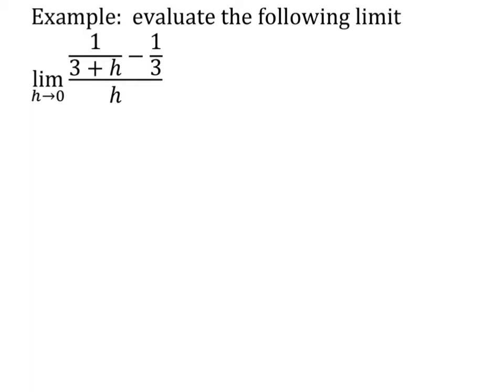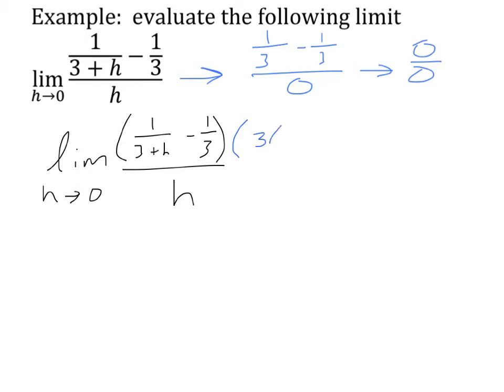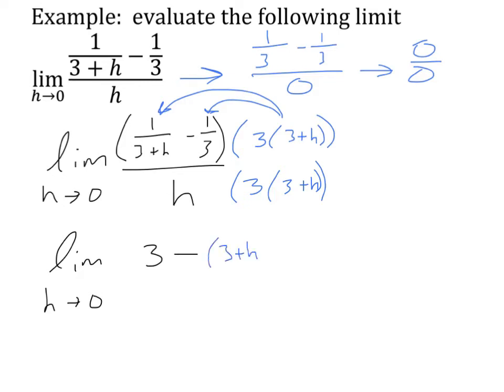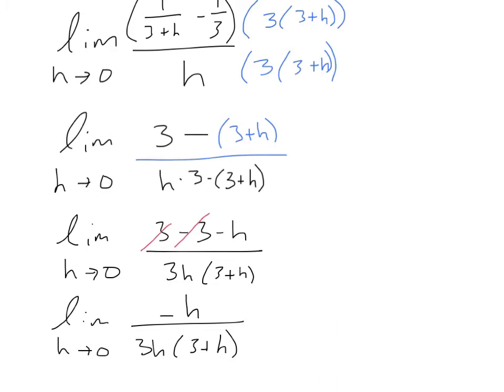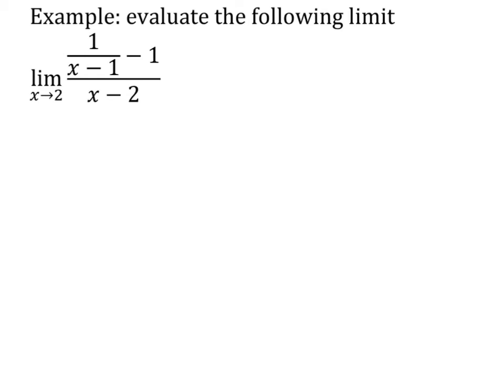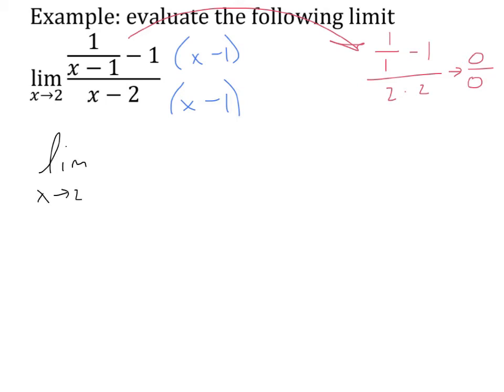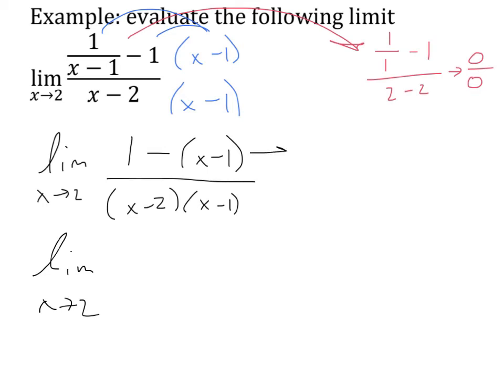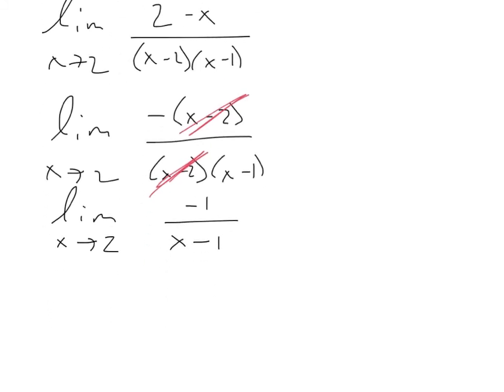Lesson 1 3B Evaluating Limits Analytically Rational Functions